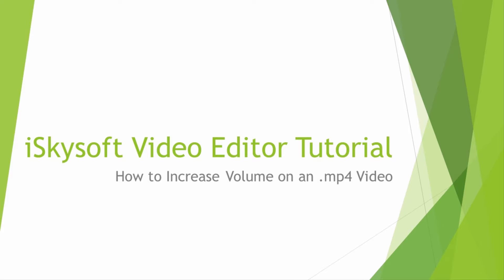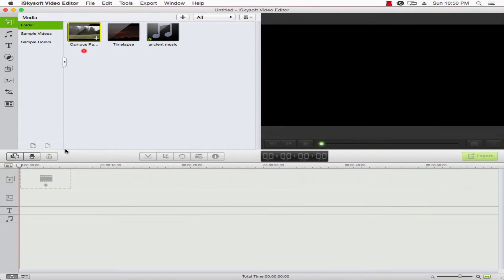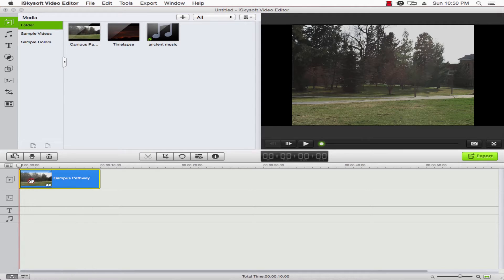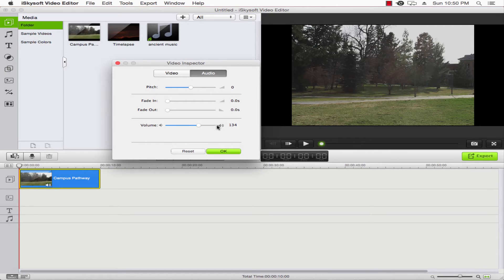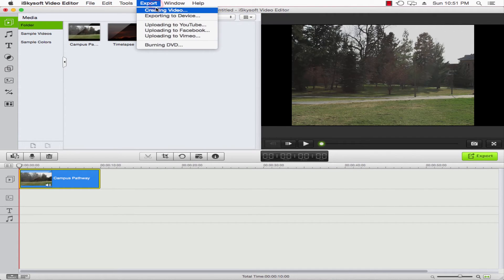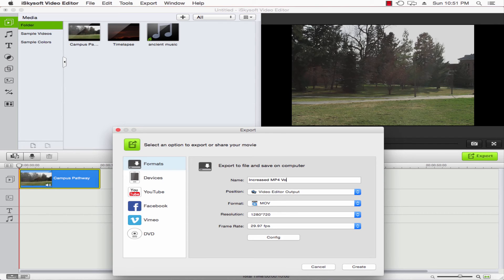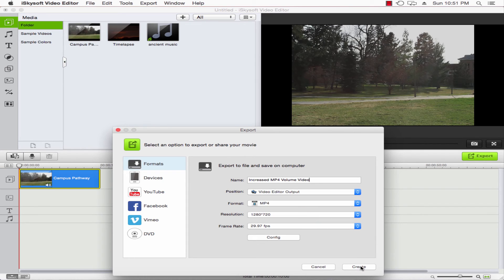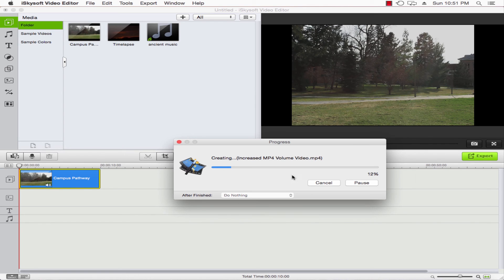Filmora Video Editor- How to Increase Volume in MP4 Video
Increasing volume of a video is not so easy unless you have a professional tool for help. Check out the videos for how to do it with iSkysoft Filmora Video Editor.